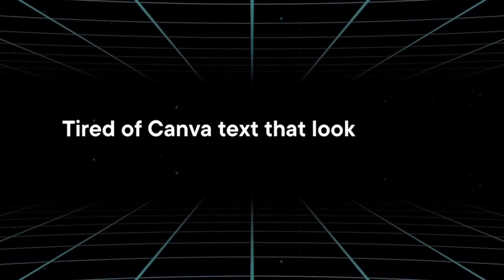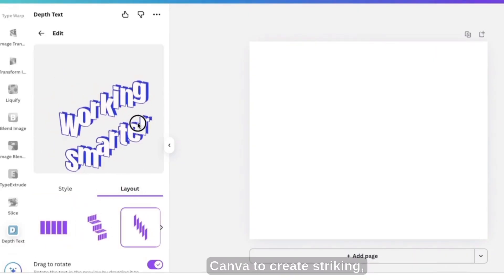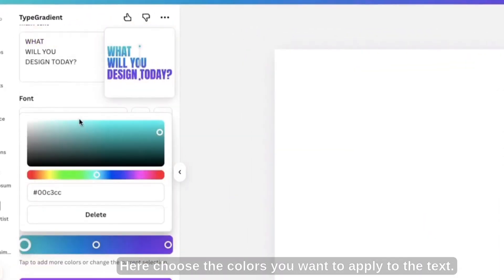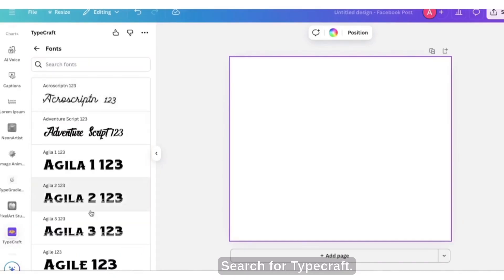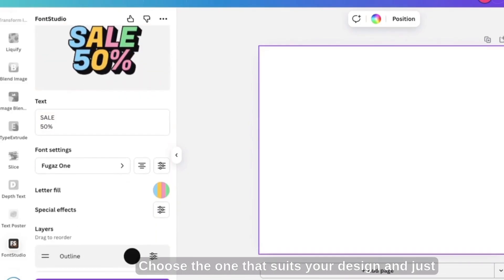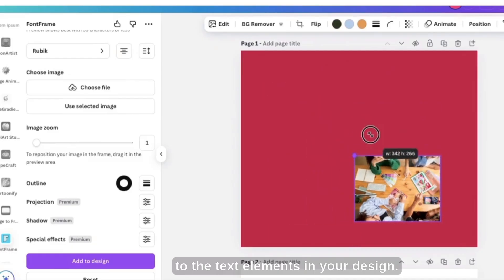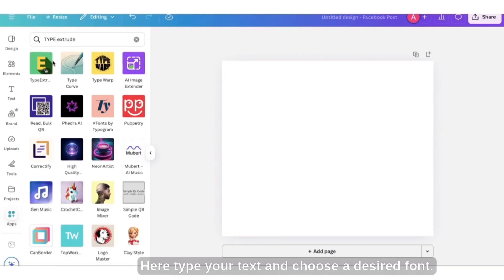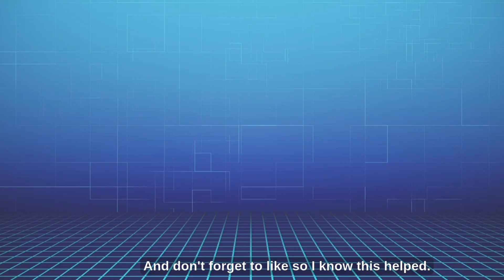Canva must have text apps [ Part 1 ] | Design typography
Today, we're diving into 6 powerful apps inside Canva that most people totally overlook — but they can take your designs from meh to whoa! in seconds.
This is the part 1 of the best canva apps series.

From AI magic to design superchargers, these hidden gems are about to become your new creative secret weapons. Ready to level up your Canva game? Let’s go!"

= Still using Canva like it's 2022? 😬 You're missing out on some serious magic.

Today, I'm showing you 6 of the best Canva apps you must try — and trust me, once you do, there's no going back. Let’s jump in!"

So — which app blew your mind the most? Or did I miss one of your hidden faves? Drop it in the comments below! 💬👇

Until next time — keep creating